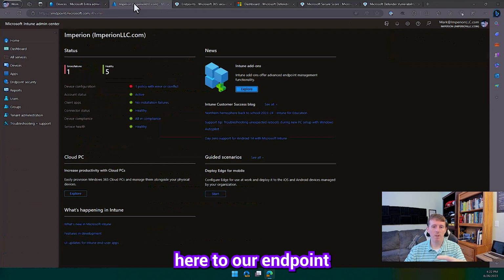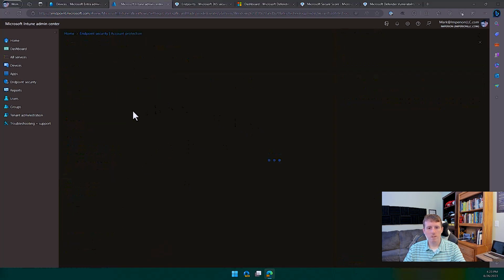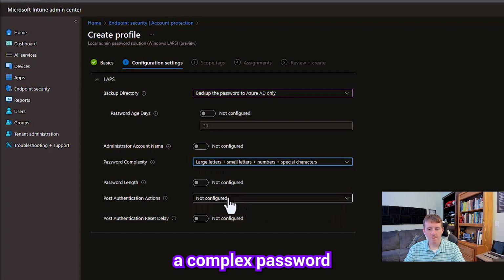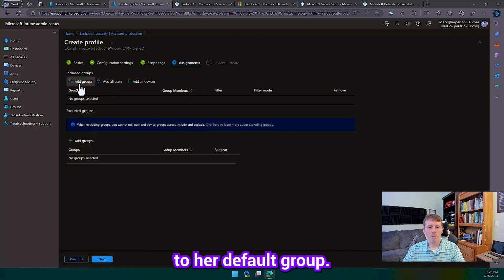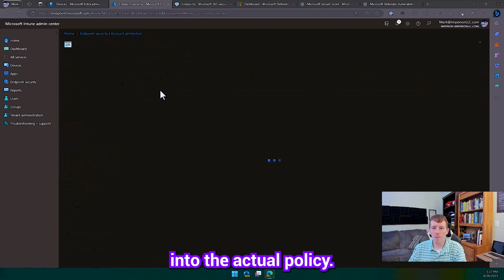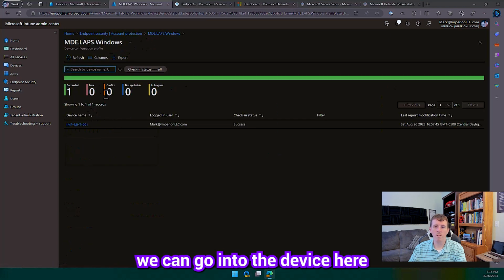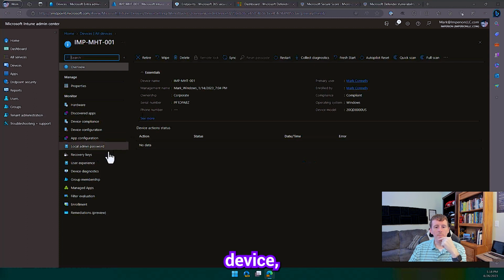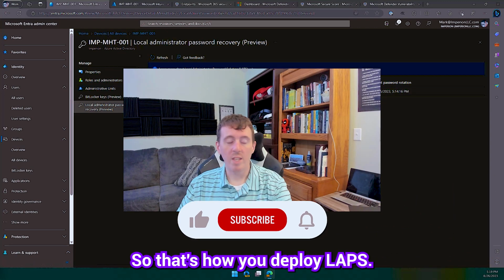Deploy LAPS to Endpoints via Intune (Local Administrator Password Solution)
Welcome to our guide on deploying Microsoft's Local Administrator Password Solution (LAPS) through the Intune platform. In this video, we walk you through the process of deploying LAPS via Intune, enabling you to fortify your network's security by effectively managing local administrator passwords. This solution is a secure score recommendation and aligns with several cybersecurity frameworks.

Strengthen your network security management with Microsoft's LAPS and Intune integration! 🔒🖥️